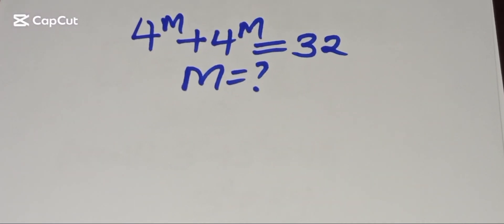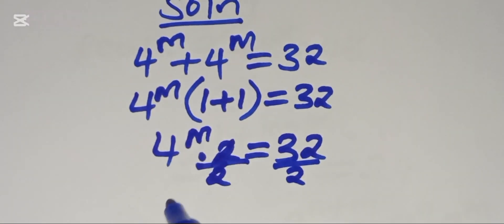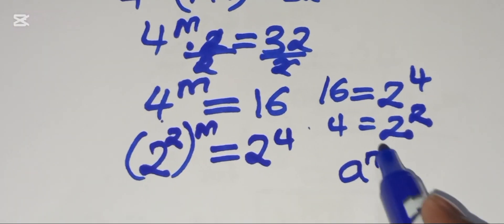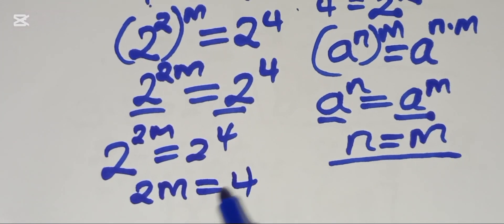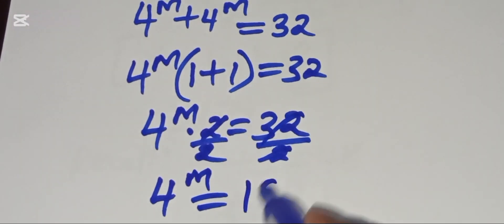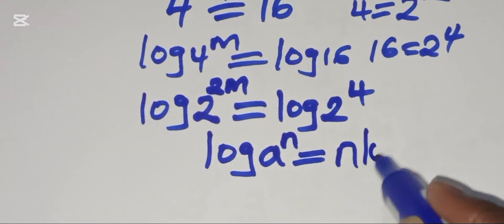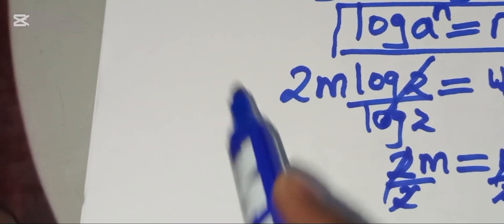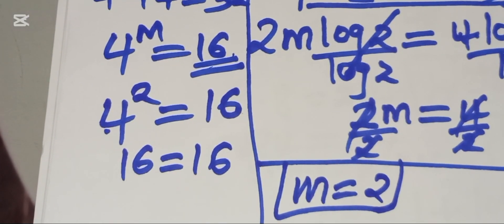Germany ~Can you solve this?| Math Olympiad